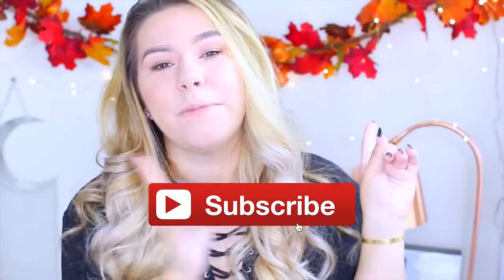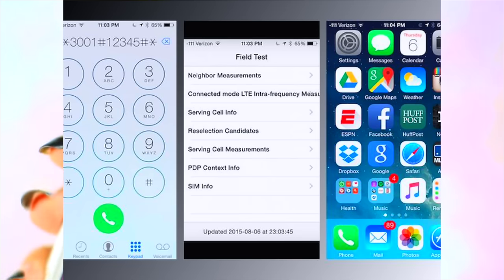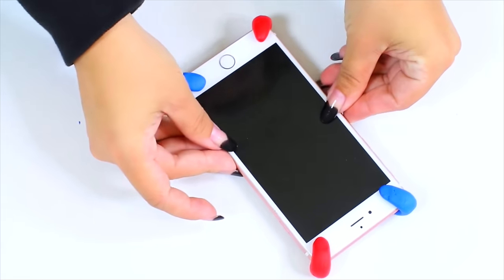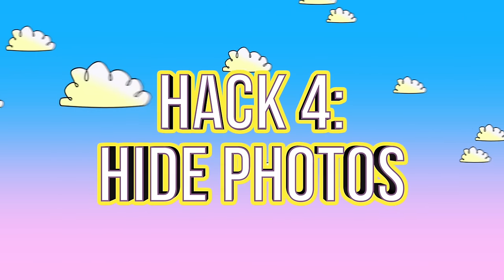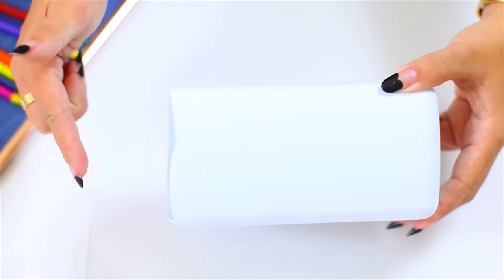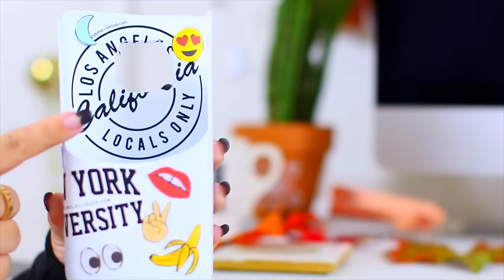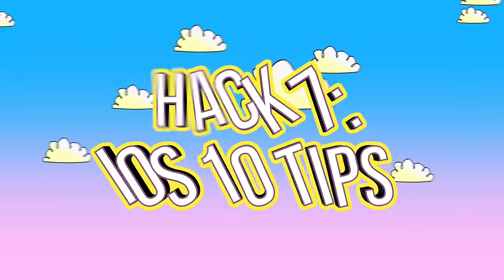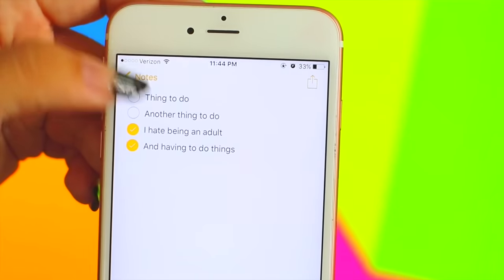7 iPhone life hacks everyone should know before the iPhone 7!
iPhone life hacks everyone should know before the iPhone 7! Let me know if you'd like to see an iPhone 7 unboxing when I upgrade! :)

For the outlet holder make sure that you watch it because it could be a fire hazard!

3. comment on THIS video with your instagram username
giveaway ends october 6th 2016! there will be ONE winner! :) good luck!!

Hope you enjoy these simple diy life hacks for the iPhone!